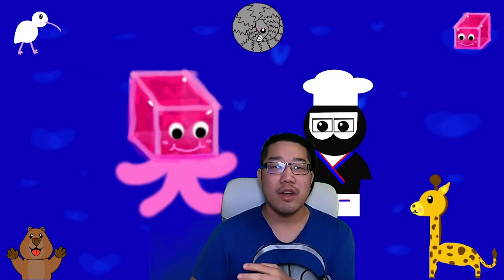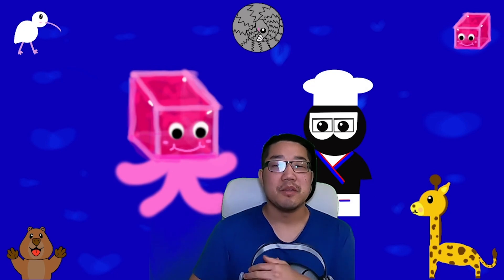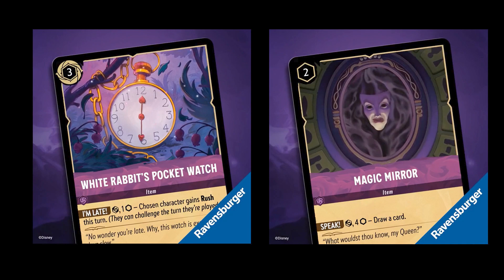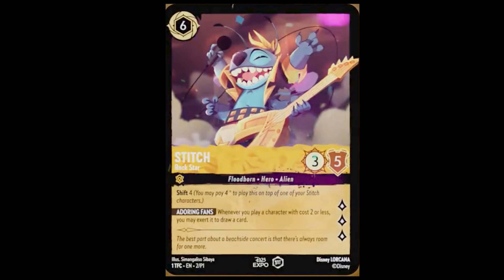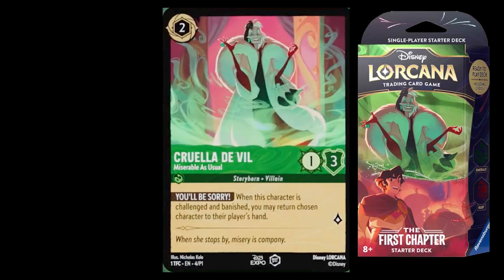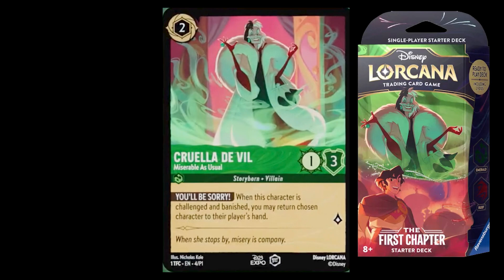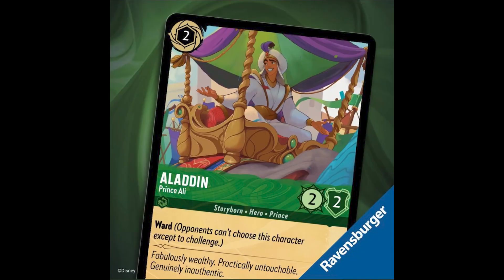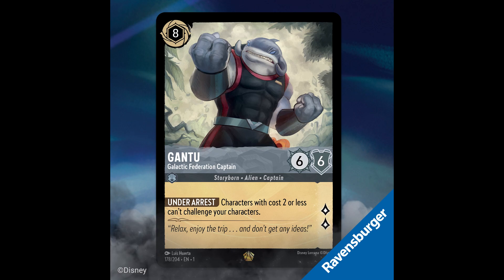Disney Lorcana Card Reveals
Here are some articles I found showing off the cards
The page says all the cards but is missing Aurora (technically was not revealed online), Dragons Breath, and The Wardrobe. Aladdin on there twice